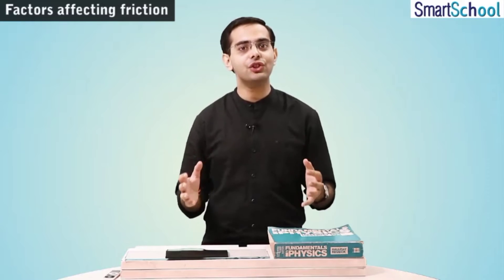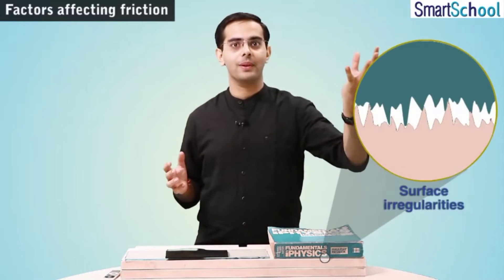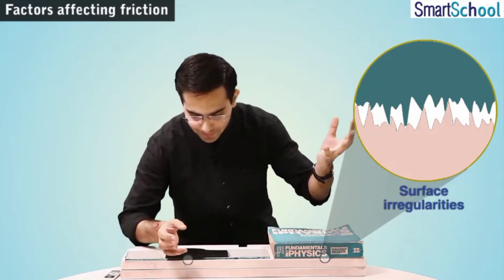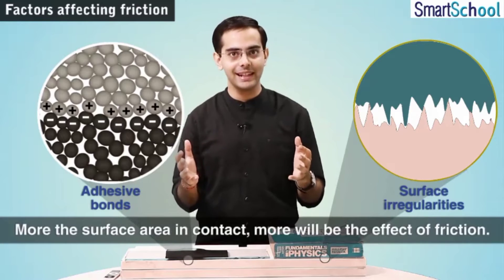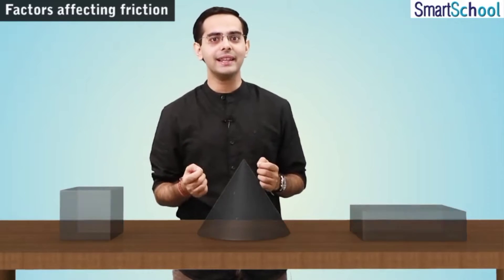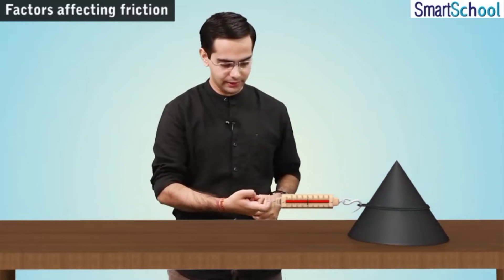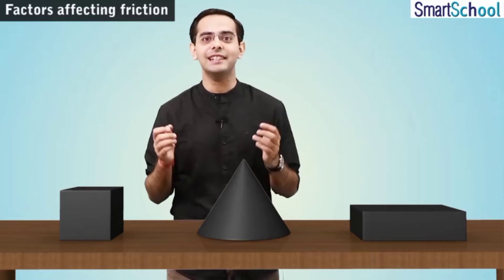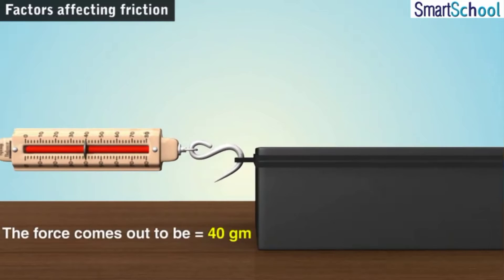Factors Affecting Friction - Does The Area Of Contact Affects Friction?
Does the area of contact affect friction? Let us find with the help of a quick experiment.

Learn the effect of area of contact on friction with Study'n'Learn.